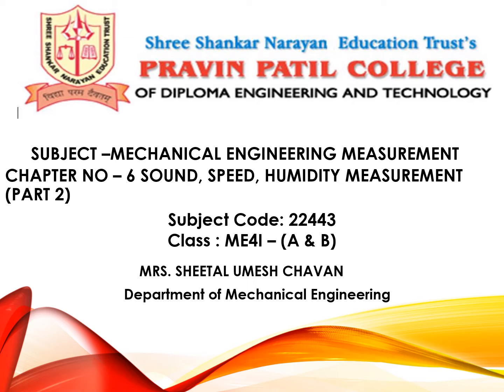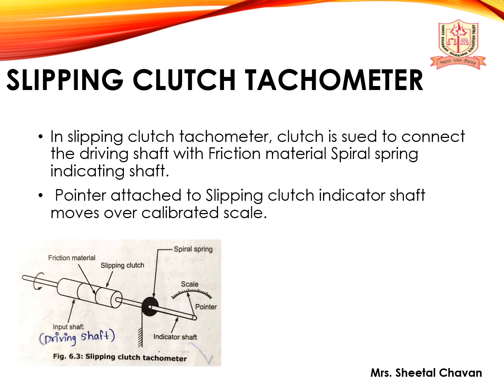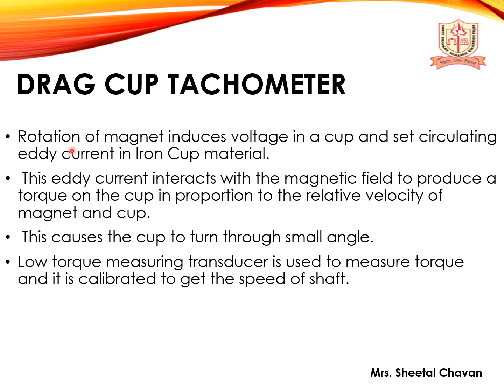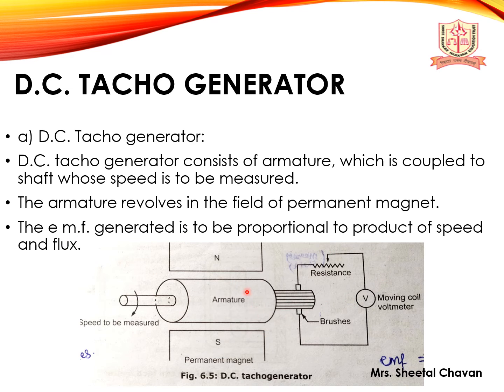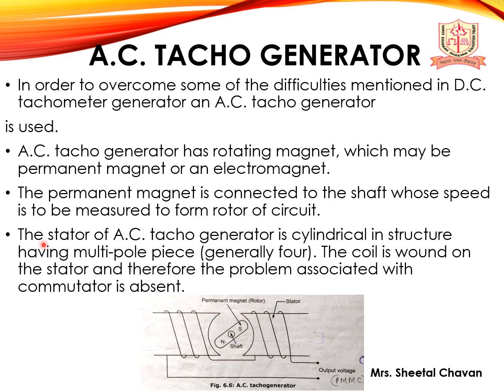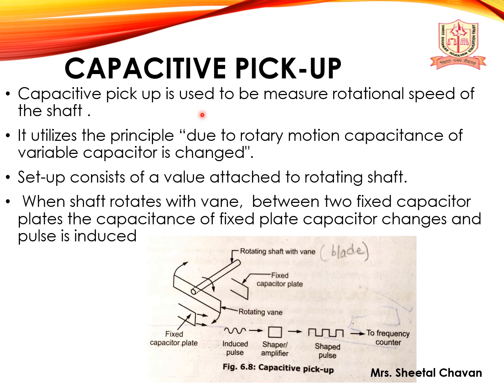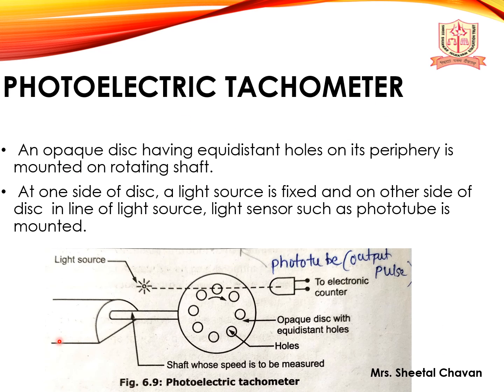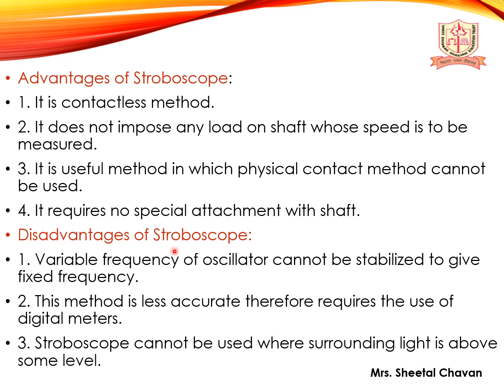Part 2 MEM Sound ,speed, and humidity measurements unit no 6